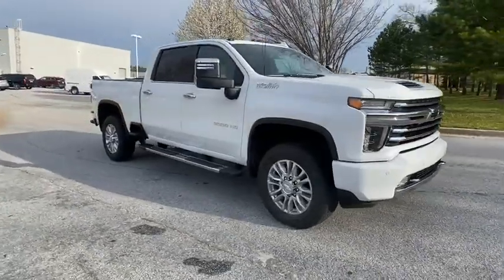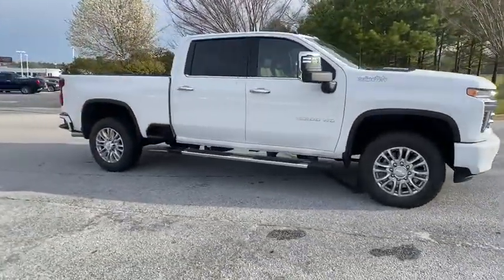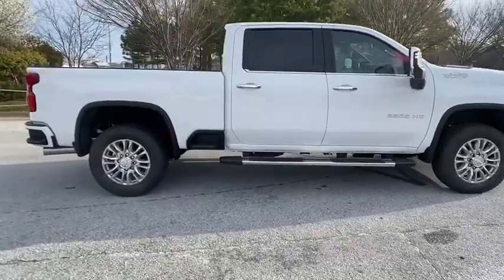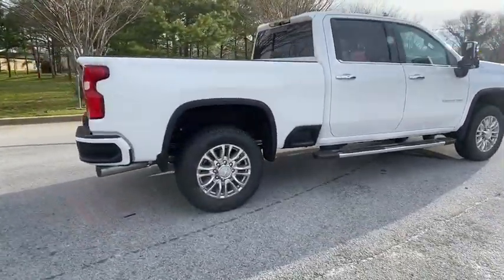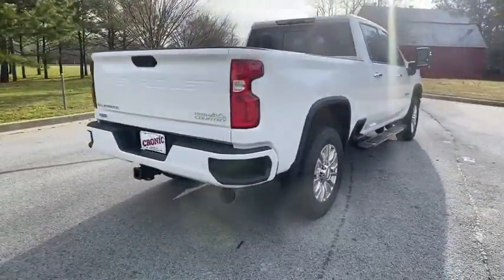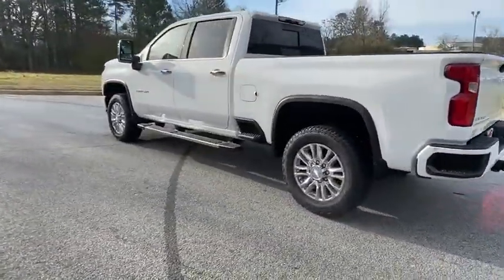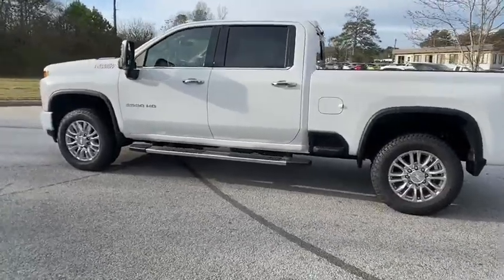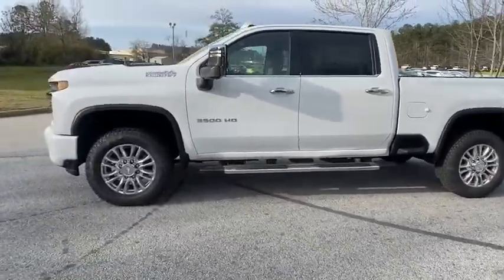2020 Chevrolet Silverado 3500HD Atlanta, Griffin, McDonough, Fayetteville, Thomaston, GA CV22210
Summit White New 2020 Chevrolet Silverado 3500HD available in Griffin Georgia at Cronic Chevrolet Buick GMC. Servicing the Atlanta, McDonough, Fayetteville, Thomaston, GA area.
2020 Chevrolet Silverado 3500HD High Country - Stock#: CV22210 - VIN#: 1GC4YVEYXLF217580

This Chevrolet Silverado 3500HD boasts a Turbocharged Diesel V8 6.6L/ engine powering this Automatic transmission. Z71 OFF-ROAD PACKAGE includes (Z71) Off-Road suspension with off-road tuned twin tube Rancho shocks, (JHD) Hill Descent Control and (NZZ) skid plates (transfer case and oil pan), WINTER GRILLE COVER, TRANSMISSION, ALLISON 10-SPEED AUTOMATIC.* This Chevrolet Silverado 3500HD Features the Following Options *SAFETY PACKAGE II includes (UEU) Forward Collision Alert, (UFL) Lane Departure Warning, (UHY) Automatic Emergency Braking, (TQ5) IntelliBeam headlamps, (UE4) Following Distance Indicator and (HS1) Safety Alert Seat, LPO, HITCH PACKAGE Gooseneck ball and chain tiedown kit with case,, HEAVY DUTY FRONT SPRING PACKAGE, GOOSENECK / 5TH WHEEL PREP PACKAGE -- Hitch platform to accept Gooseneck or 5th Wheel hitch. Includes hitch platform with tray to accept ball, stamped bed holes with removable caps installed and bed mounted 7-pin trailer harness (similar to UY2 harness)., GOOSENECK / 5TH WHEEL PACKAGE includes (Z6A) Gooseneck / 5th Wheel Prep Package , SUNROOF, POWER ON CREW CAB MODELS, SUMMIT WHITE, SKID PLATES protect the oil pan, front axle and transfer case, SEATS, FRONT BUCKET WITH CENTER CONSOLE, FOR CREW CAB AND DOUBLE CAB MODELS (STD), SAFETY ALERT SEAT.* Stop By Today *For a must-own Chevrolet Silverado 3500HD come see us at Cronic Chevrolet Buick GMC, 2676 North Expressway, Griffin, GA 30223. Just minutes away!
GOOSENECK / 5TH WHEEL PACKAGE  includes (Z6A) Gooseneck / 5th Wheel Prep Package,INTELLIBEAM  AUTOMATIC HIGH BEAM ON/OFF,FOLLOWING DISTANCE INDICATOR,GOOSENECK / 5TH WHEEL PREP PACKAGE  -- Hitch platform to accept Gooseneck or 5th Wheel hitch. Includes hitch platform with tray to accept ball  stamped bed holes with removable caps installed and bed mounted 7-pin trailer harness (similar to UY2 harness).,SKID PLATES  protect the oil pan  front axle and transfer case,TRANSMISSION  ALLISON 10-SPEED AUTOMATIC,LPO  BLACK BOWTIE EMBLEM  FRONT,SAFETY ALERT SEAT,LPO  HITCH PACKAGE  Gooseneck ball and chain tiedown kit with case,HILL DESCENT CONTROL,TRAILER TIRE PRESSURE MONITOR SENSORS  includes set of 4 sensors. Sensor functionality requires (U1D) In-vehicle Trailering App to be ordered with the vehicle and installed by the factory. Sensors will be shipped loose with the truck and will need to be installed on trailer by customer. System is capable of monitoring up to 6 wheels. Additional or replacement sensors are available through GM Accessories,SAFETY PACKAGE II  includes (UEU) Forward Collision Alert  (UFL) Lane Departure Warning  (UHY) Automatic Emergency Braking  (TQ5) IntelliBeam headlamps  (UE4) Following Distance Indicator and (HS1) Safety Alert Seat,WINTER GRILLE COVER,ENGINE BLOCK HEATER,HIGH COUNTRY PREFERRED EQUIPMENT GROUP  includes standard equipment,AUDIO SYSTEM  CHEVROLET INFOTAINMENT 3 PREMIUM SYSTEM WITH CONNECTED NAVIGATION  8 DIAGONAL HD COLOR TOUCHSCREEN  AM/FM STEREO  Bluetooth audio streaming for 2 active devices  Apple CarPlay and Android Auto capable  enhanced voice recognition  additional memory for in-vehicle apps  cloud connected personalization for select infotainment and vehicle settings. Subscription required for enhanced and connected services after trial period. (STD),SUMMIT WHITE,BED VIEW CAMERA  camera in the CHMSL to show a view of the cargo bed  includes Two Trailer Camera Provisions,LAMPS  SMOKED AMBER ROOF MARKER  (LED),REAR AXLE  3.42 RATIO,ENGINE  DURAMAX 6.6L TURBO-DIESEL V8  B20-DIESEL COMPATIBLE  (445 hp [332 kW] @ 2800 rpm  910 lb-ft of torque [1220 Nm] @ 1600 rpm),GVWR  12 100 LBS. (5488 KG) WITH SINGLE REAR WHEELS,AUTOMATIC EMERGENCY BRAKING,EXHAUST BRAKE,JET BLACK/UMBER  PERFORATED LEATHER-APPOINTED FRONT SEAT TRIM,SEATS  FRONT BUCKET WITH CENTER CONSOLE  FOR CREW CAB AND DOUBLE CAB MODELS  (STD),LPO  ALL-WEATHER FLOOR LINERS  1ST AND 2ND ROWS  (includes Z71 logo on front mats),SUNROOF  POWER ON CREW CAB MODELS,Z71 OFF-ROAD PACKAGE  includes (Z71) Off-Road suspension with off-road tuned twin tube Rancho shocks  (JHD) Hill Descent Control and (NZZ) skid plates (transfer case and oil pan),HEAVY DUTY FRONT SPRING PACKAGE,ALTERNATOR  220 AMPS,LANE DEPARTURE WARNING,FORWARD COLLISION ALERT,Tow Hitch,Locking/Limited Slip Differential,Four Wheel Drive,Tow Hooks,Power Steering,ABS,4-Wheel Disc Brakes,Aluminum Wheels,Tires - Front All-Terrain,Ti